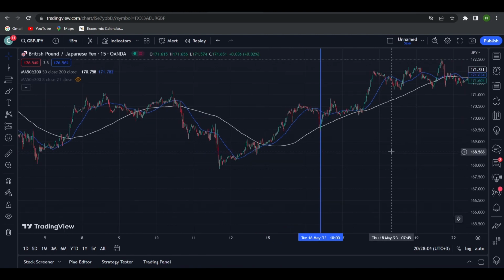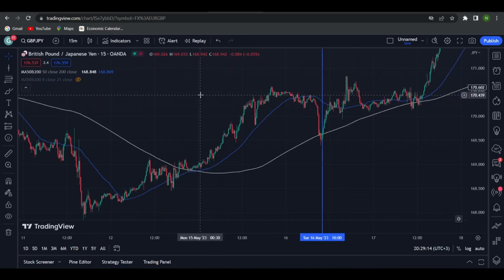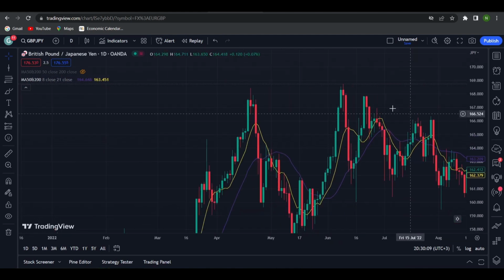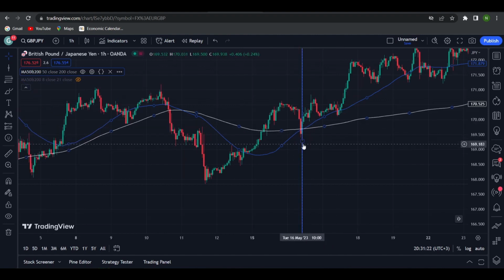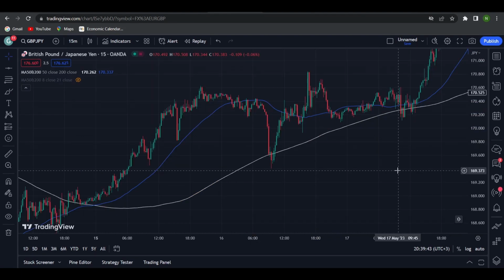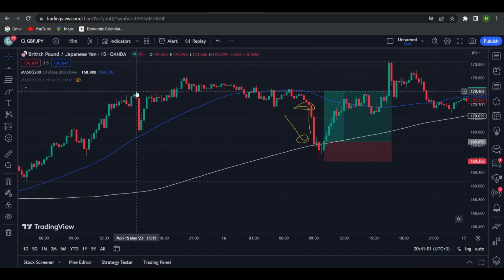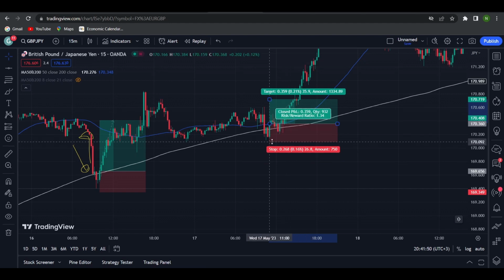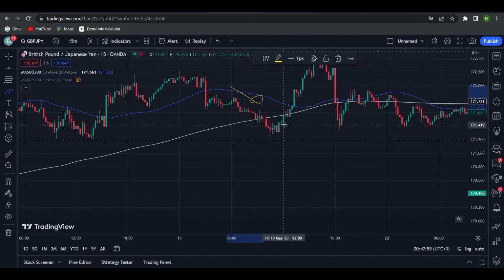THE MOST EFFICIENT SCALPING STRATEGY [2023 | Forex | Stocks | Crypto | trading | etc.]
In this video, I will be showing an efficient scalping strategy to use for trading.

The strategy works on both 5 & 15 minute timeframes and is best used on trending markets.

This strategy has been heavily tested on forex pairs, but can be applied to other trading instruments such as stocks, crypto, commondities etc.

Comment on any subject you would be interested in learning next and any thoughts you have on our videos.